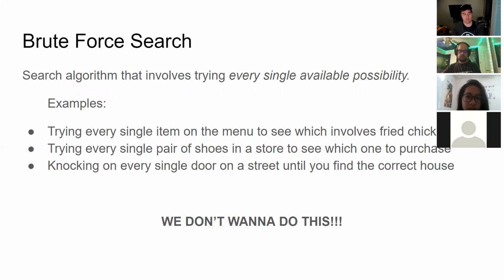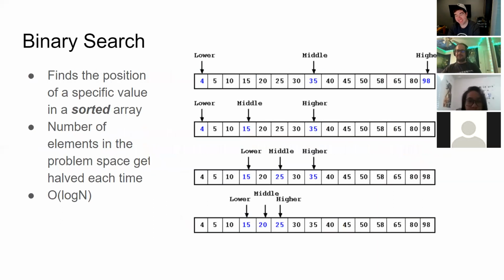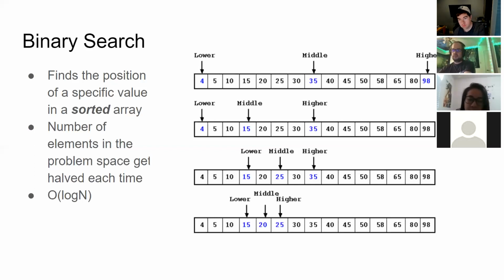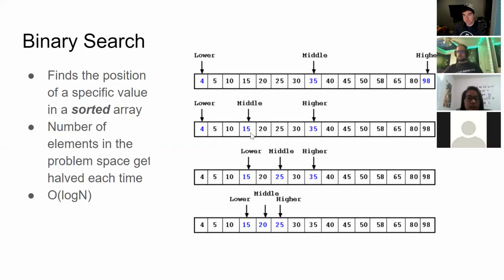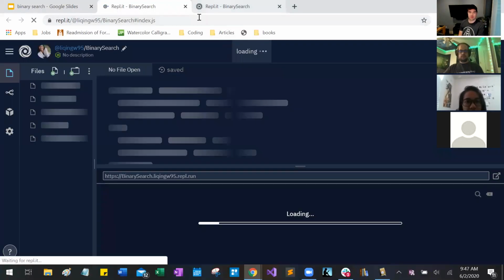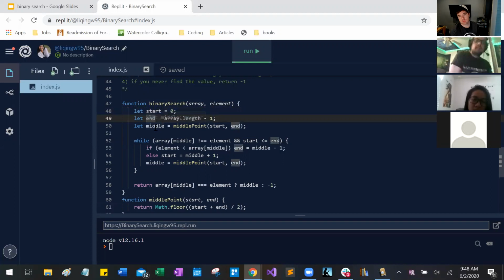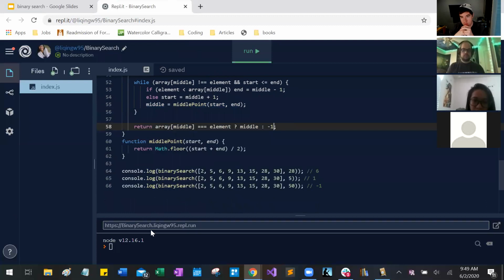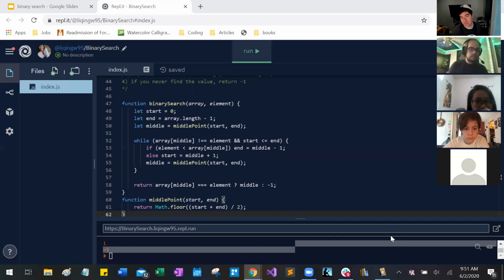Brute Force Search and Binary Search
Skylar presents Brute Force Search and Binary Search